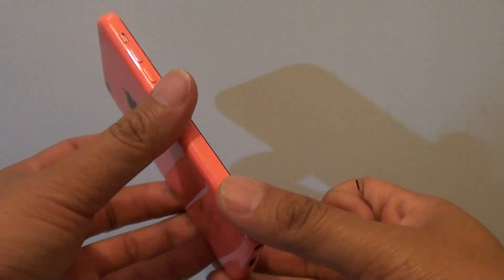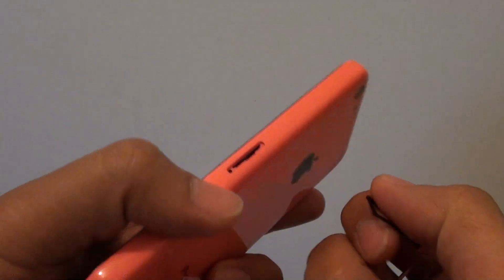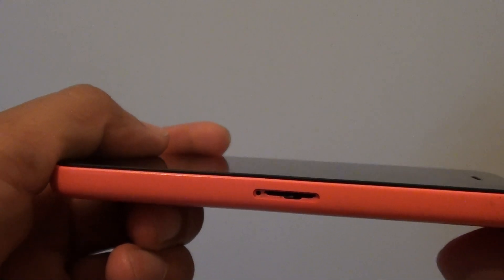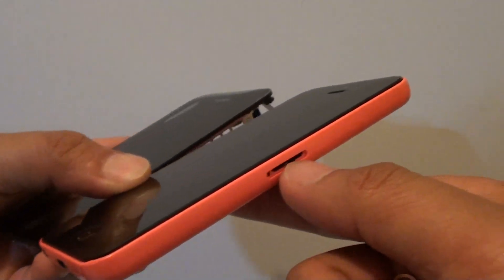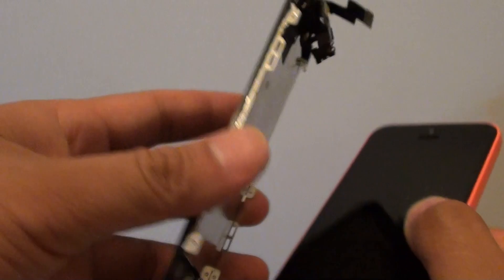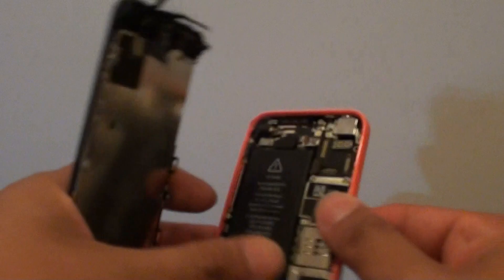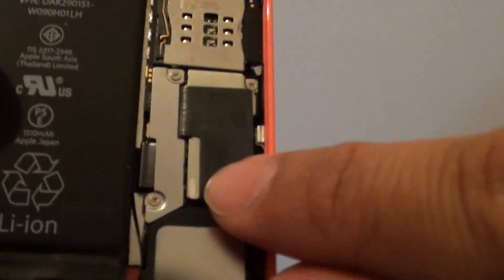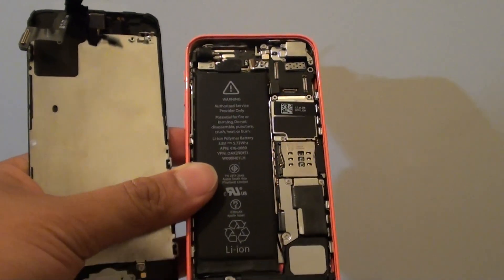iPhone 5C: How to Check For Water Mark Damage Indicator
Learn how you can check for the water mark damage indicator on the iPhone 5C.